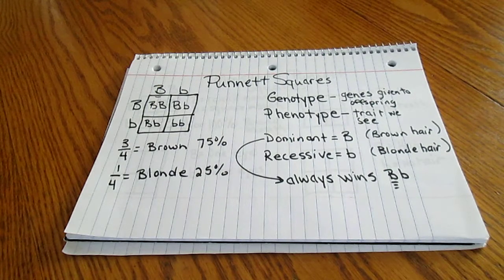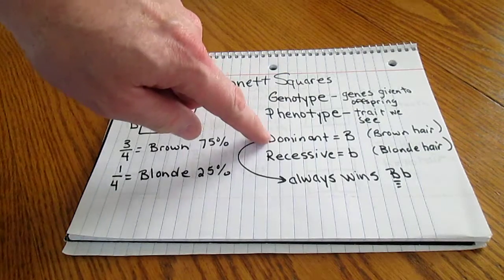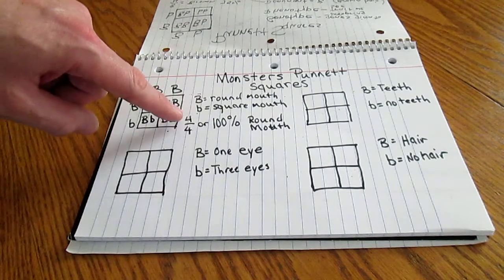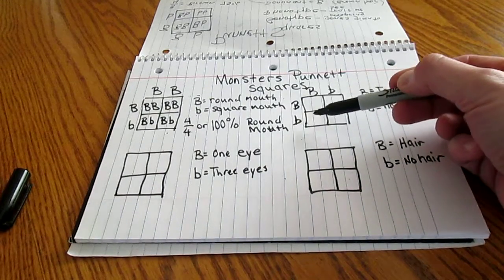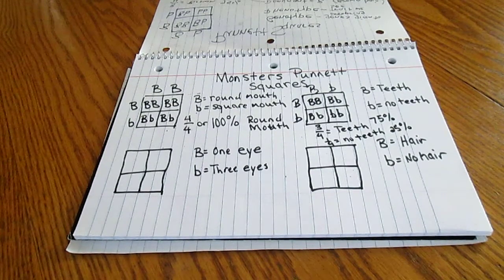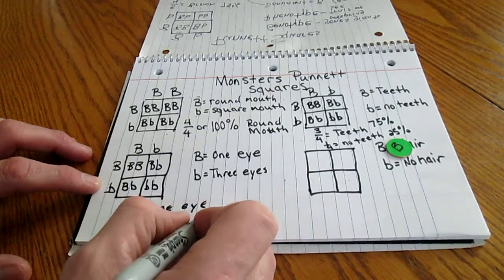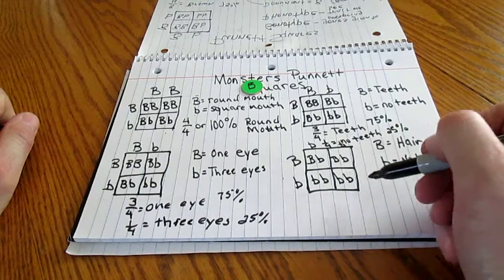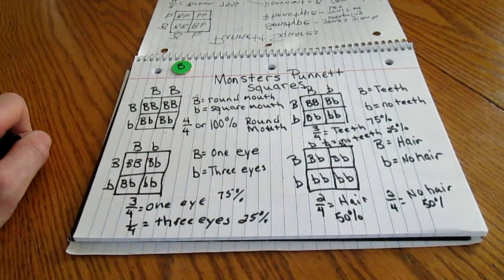Punnett Squares and the Monster Project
This video is a review of a lesson learned in Science Class.  It should be helpful if you are finishing this part of the project at home.